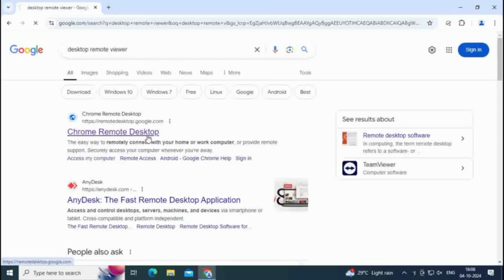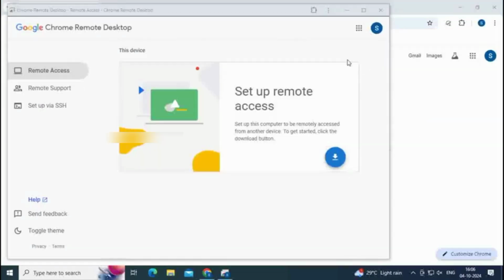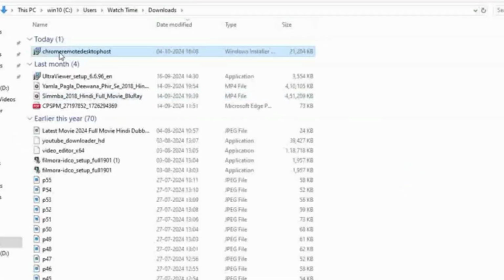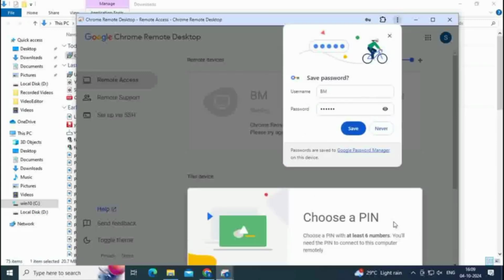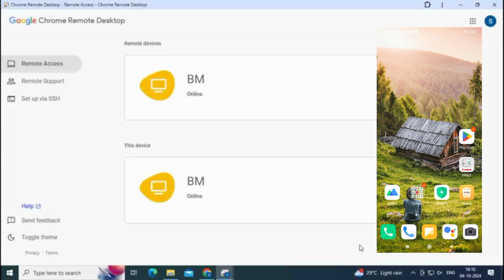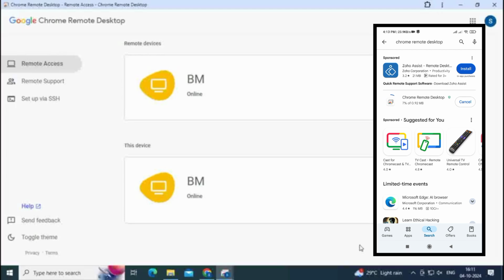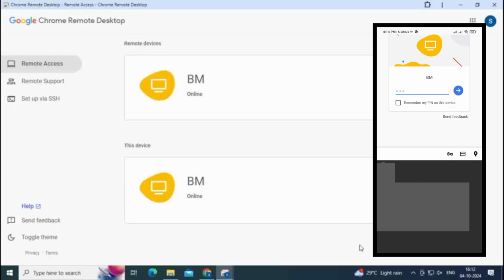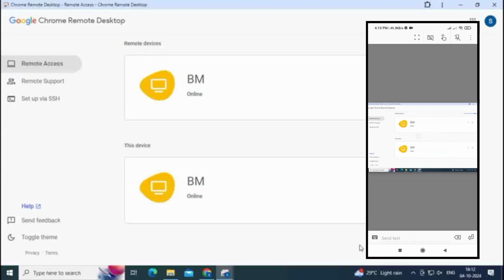How To Set Up Chrome Remote Desktop | Chrom Remote Desktop Kaise Setup Kare